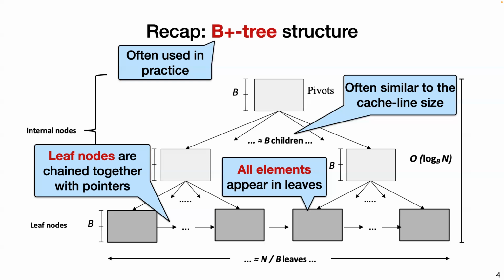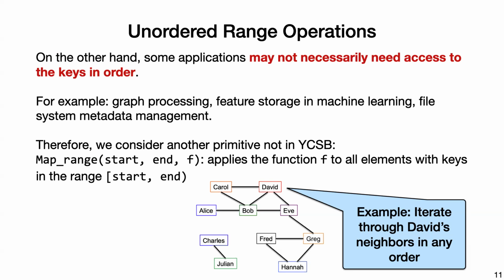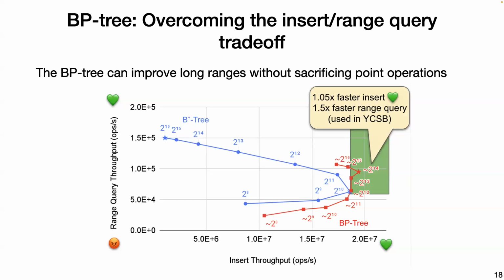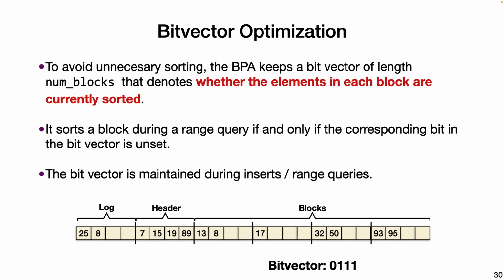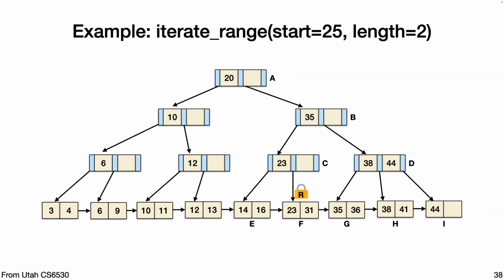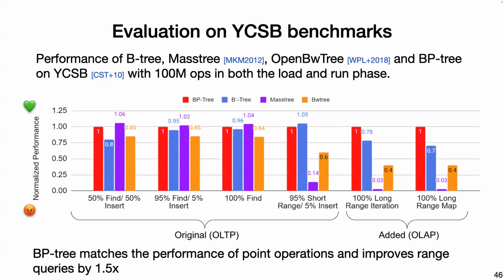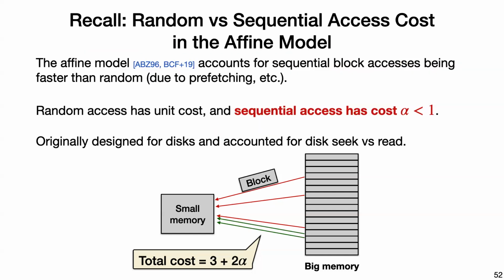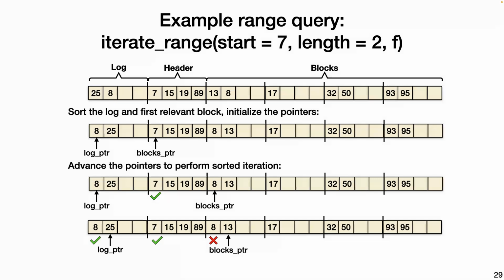Lecture 21: BP-tree